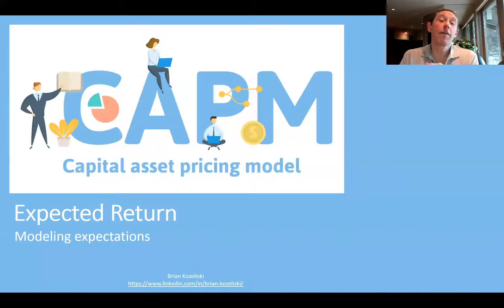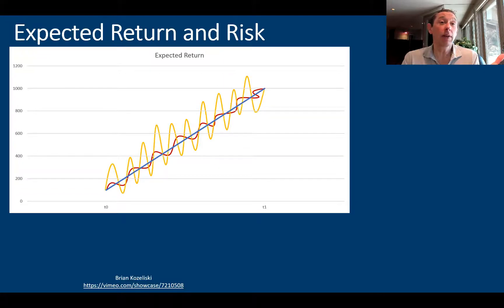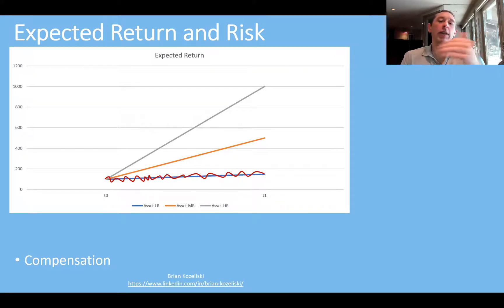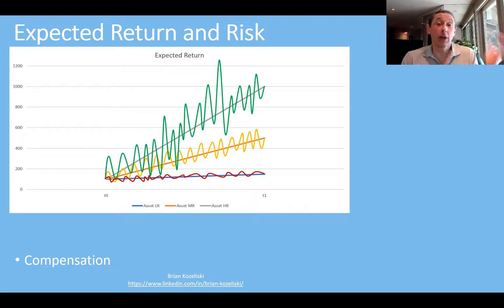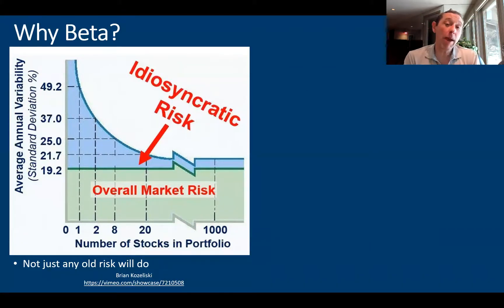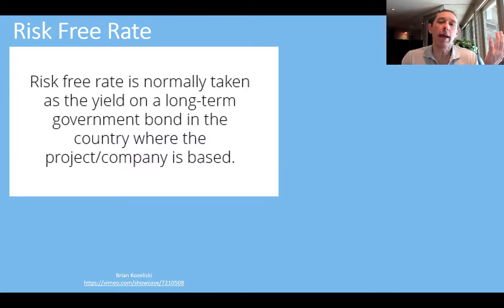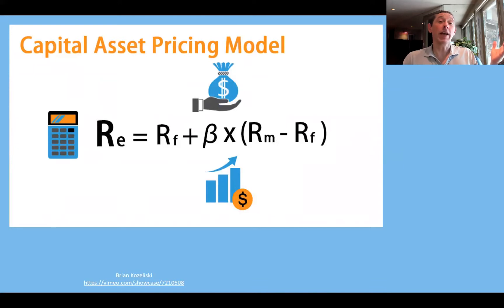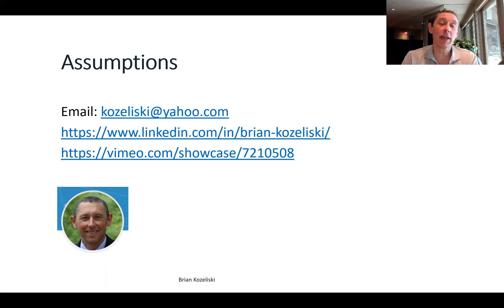What Is the Capital Asset Pricing Model?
The Capital Asset Pricing Model (CAPM) is a very simple way of thinking about expected returns for assets. It is actually a bit surprising this work won The Nobel Prize. Returns are good. Risk is bad. We often measure investmentrisk as standard deviation of returns. The higher the risk the higher the return investors demand. However, this risk can be divided into systematic (or market) risk and idiosyncratic (or security specific) risk. Because idiosyncratic risk can be easily diversified away, market participants only expect to be compensated for systematic risk. Beta, which measures the sensitivity of the expected excess asset returns to the expected excess market returns, is this measure of systematic risk.